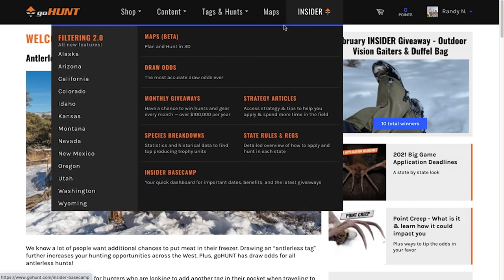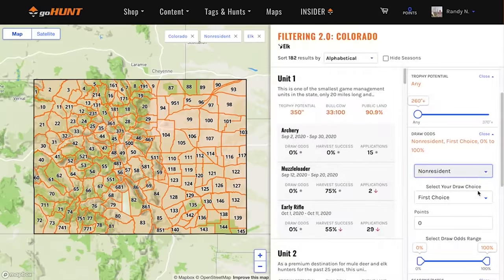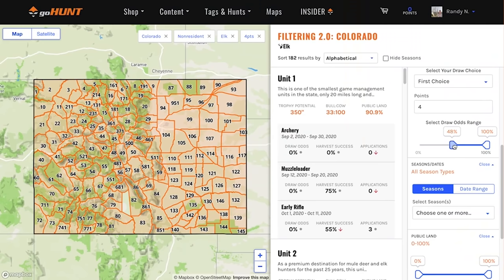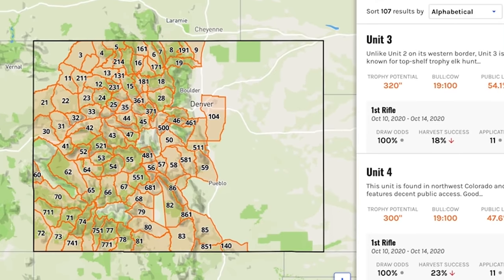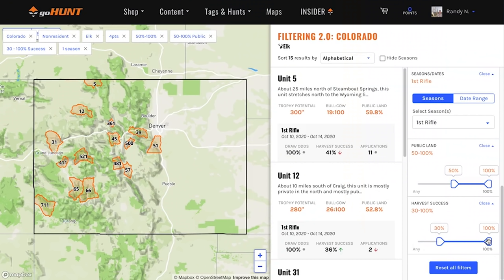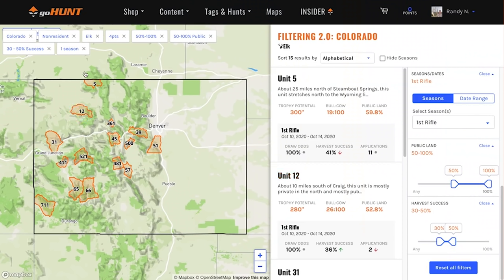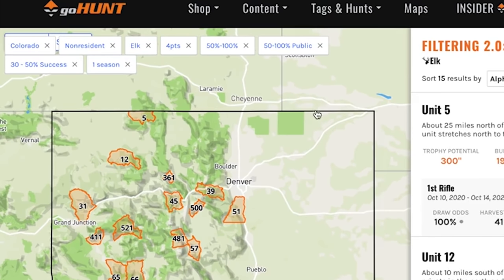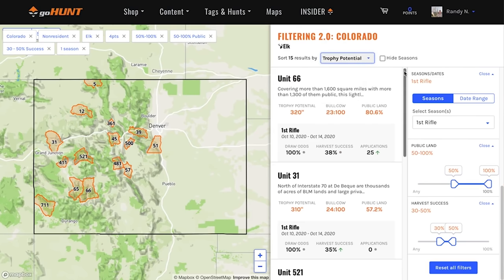How Randy Newberg Finds An Elk Hunt In Colorado - goHUNT Filtering 2.0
See how Randy Newberg uses Filtering 2.0 to narrow down his choices for an upcoming Colorado elk hunt.

Filtering 2.0 allows you to use customizable filters like draw odds, harvest success, public land percentage, and more to find the perfect hunt only available on goHUNT INSIDER.

The 2021 hunting season will be here before you know it, and there's no better time to get prepared than now!